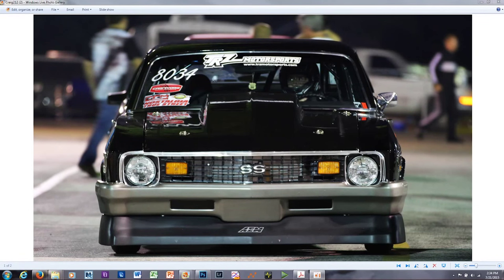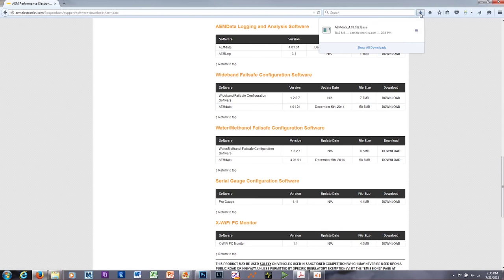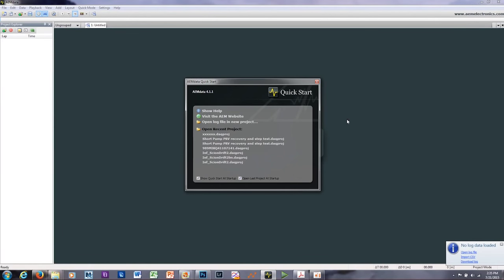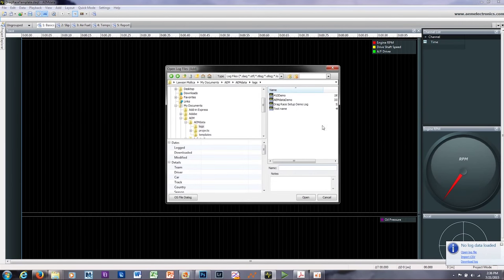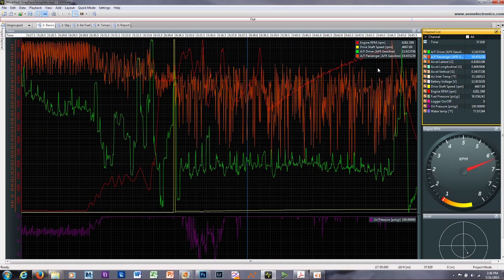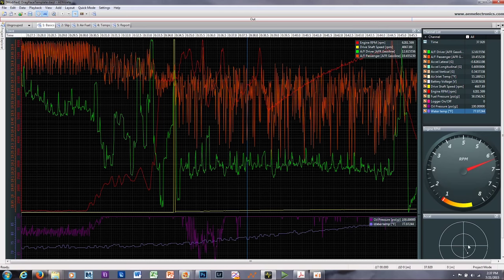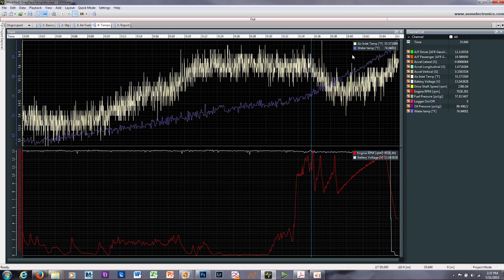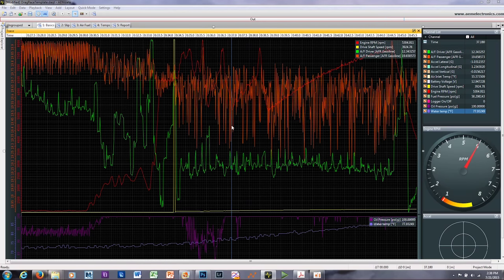AEMdata Drag Race Template Set Up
Racers who install their AQ-1 using the Drag Race configuration can use the Drag Race data template in AEMdata to quickly and easily access their information. This video shows how to download AEMdata analysis software, load the drag race template once the software is launched, and provides an overview of each tab of the template.